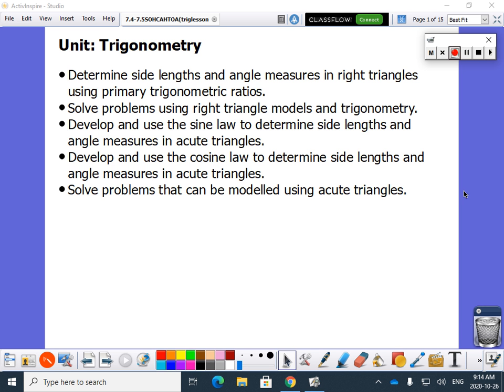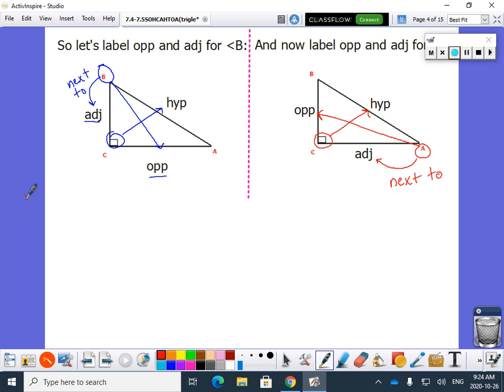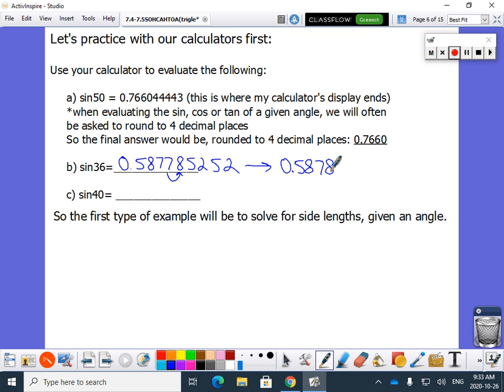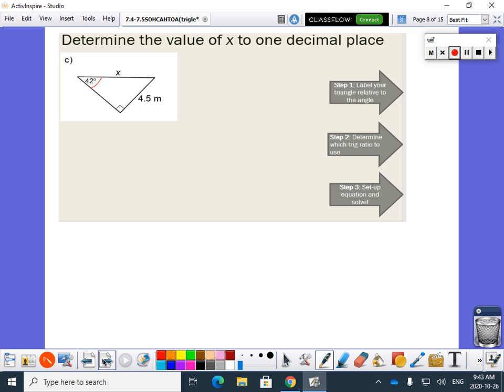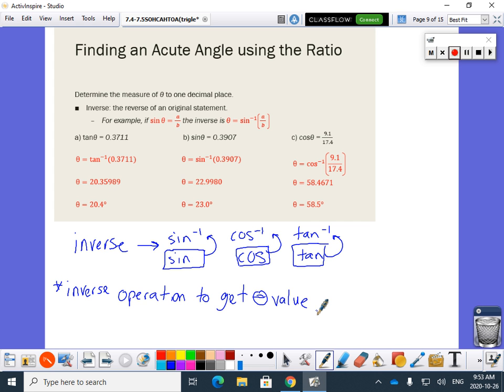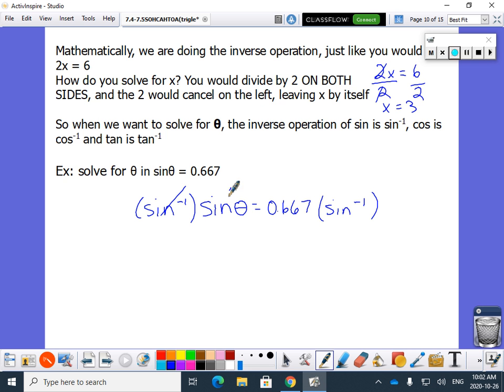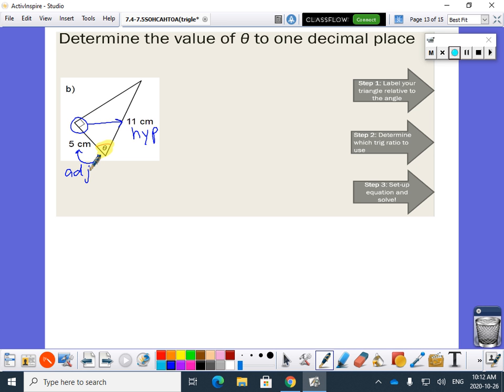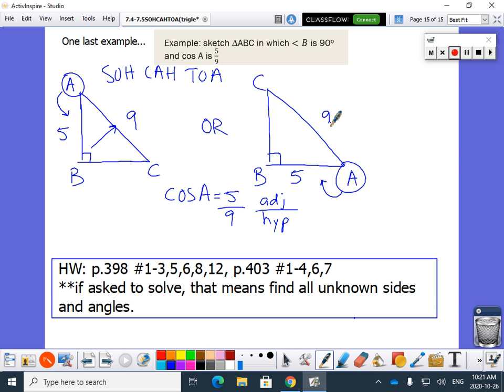7.4/7.5 Video Lesson